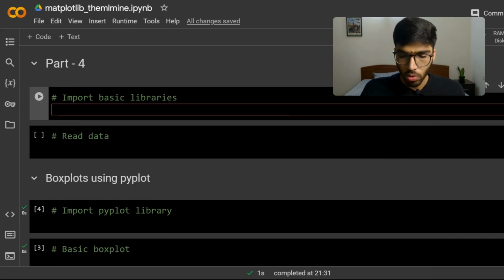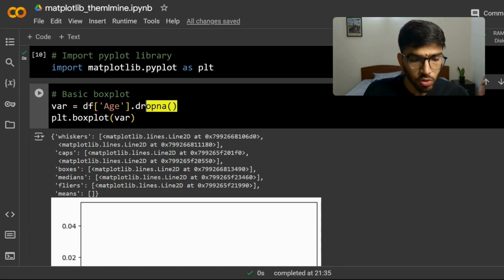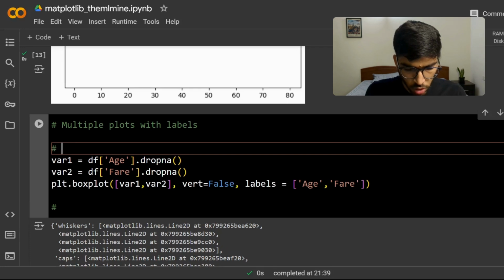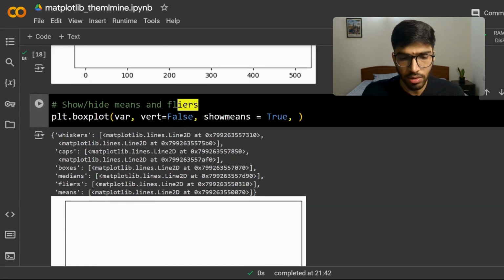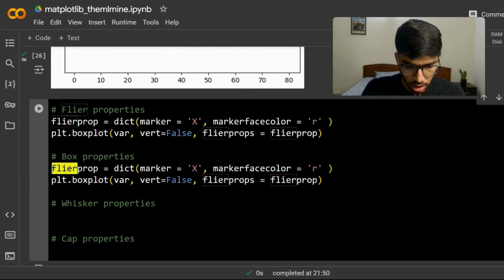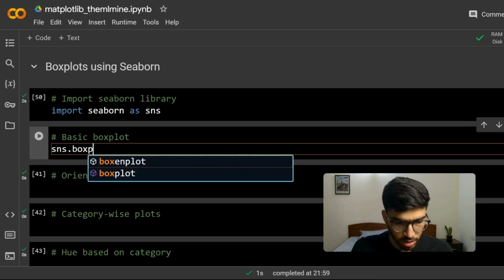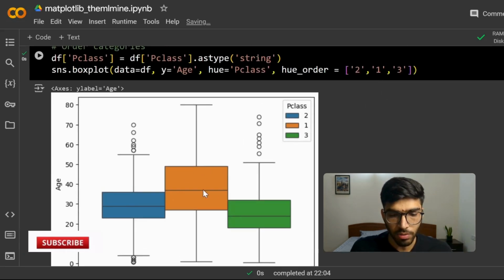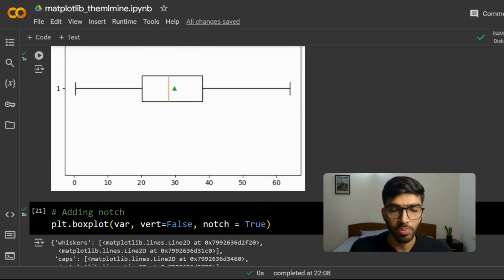Python matplotlib tutorial | Part - 4 | Box Plots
This video is Part 4 of the series on Python Matplotlib tutorial. It will cover box plots, both from the perspective of matplotlib and seaborn library.
We will discuss how to plot vertical and horizontal box plots, while changing various options related to box, whiskers, fliers, and caps. This will help you directly compare the methods available in both matplotlib plotly and seaborn library

Timestamps
00:00 Matplotlib vs Seaborn
00:50 Understanding dataset
02:49 Boxplots using Plotly
03:07 Basic vertical boxplot
06:28 Horizontal boxplot
06:52 Multiple boxplots
11:20 Show/hide mean
13:02 Adding notch
13:25 Change whisker length
14:17 Change box width
14:44 Additional properties
20:09 Boxplots using Seaborn
20:28 Basic vertical boxplot
21:02 Horizontal boxplot
21:25 Category-wise plot
25:12 Log scale
26:28 Strip plots
28:12 Summary